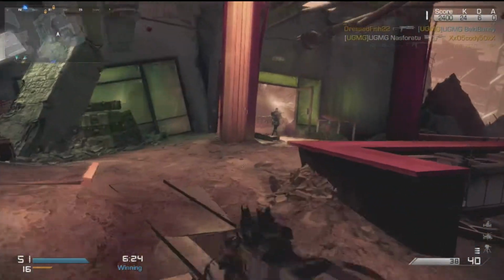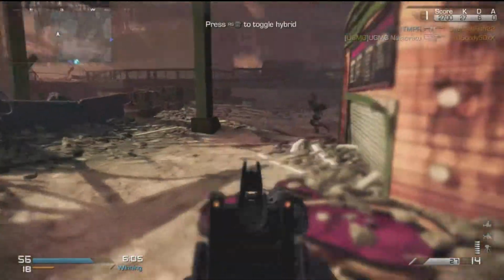Nasforatu's Need To Know ~ Episode #1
This is the first video in a new series from Nasforatu which will explore tips, explain tweaks, and overall give you sound advice on improving your gaming experience!   Feed back is most welcome and we look forward to hearing from you!